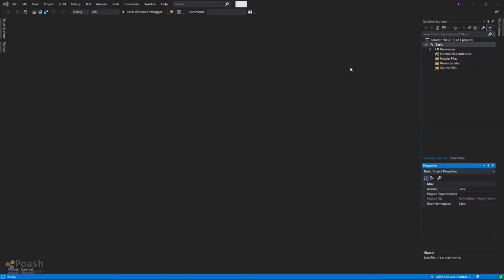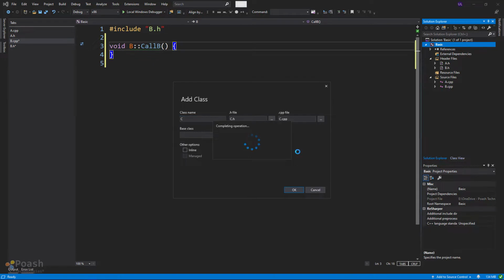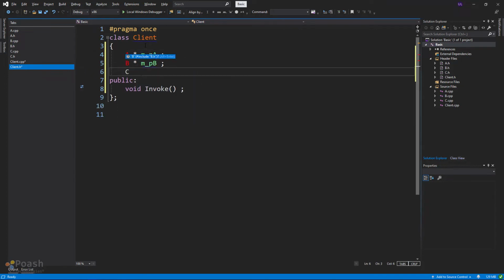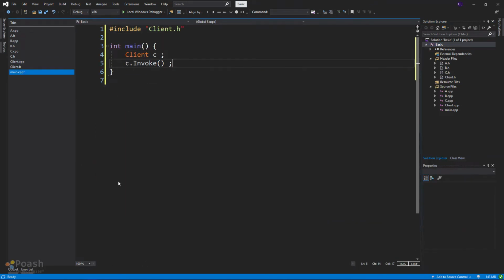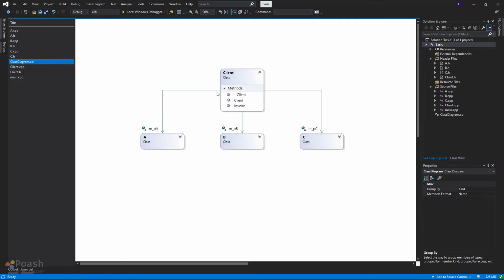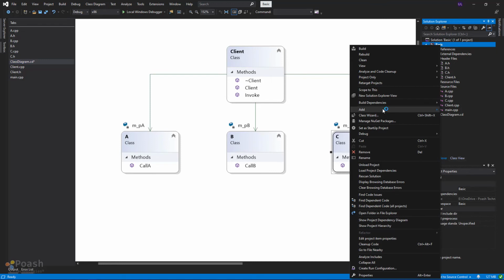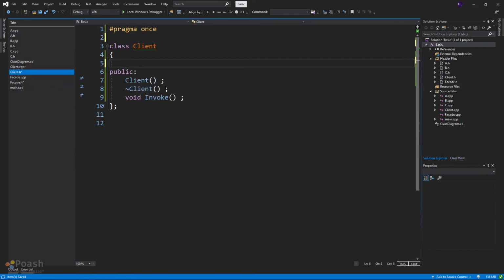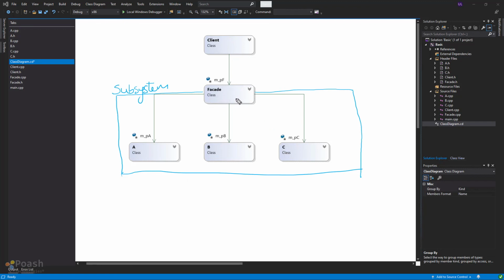STRUCTURAL DESIGN PATTERNS IN MODERN C++ | Basic Example